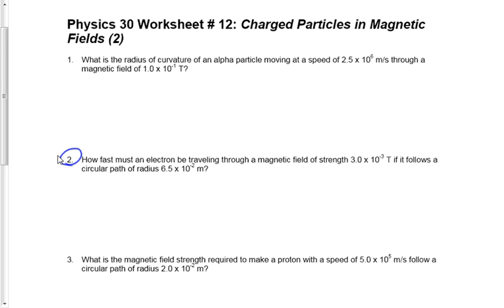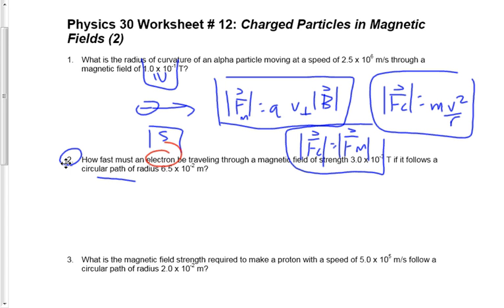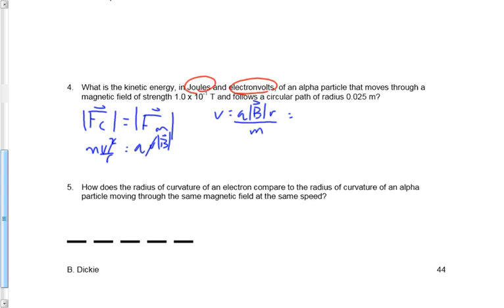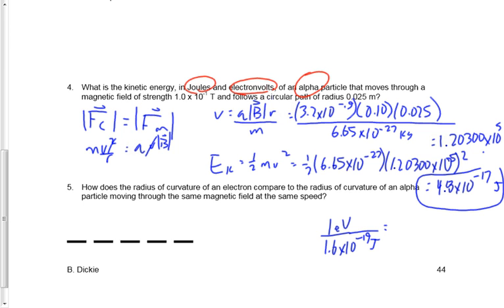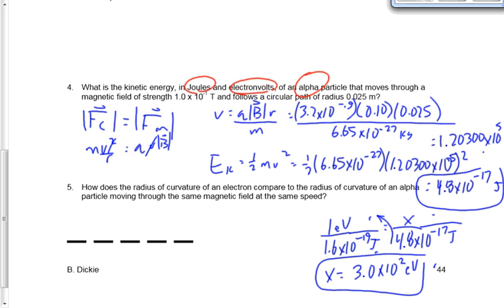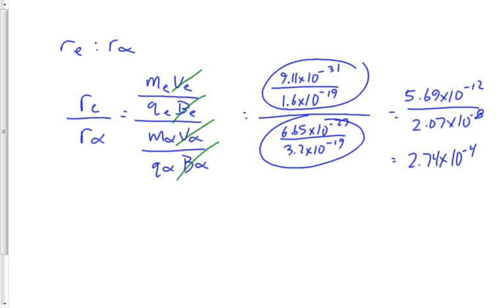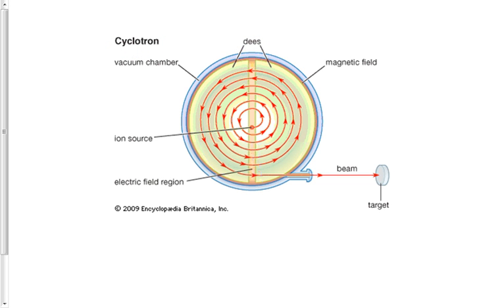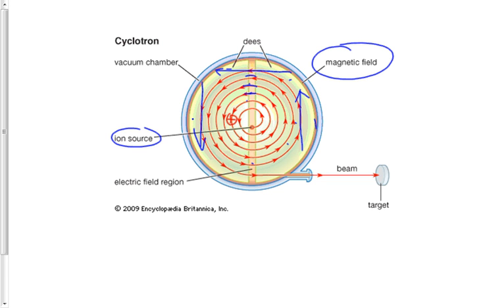(307-P3015S) More Path of Charges in Magnetic Fields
Continuation of charged particles in external magnetic fields, including description of a cyclotron.